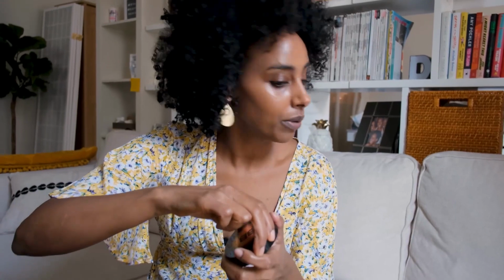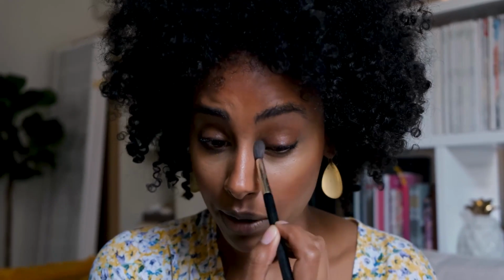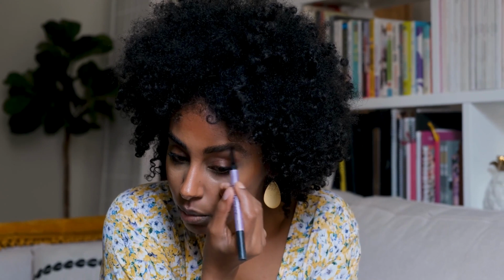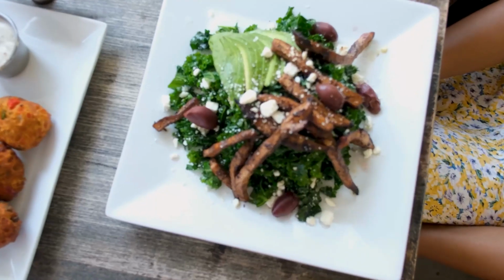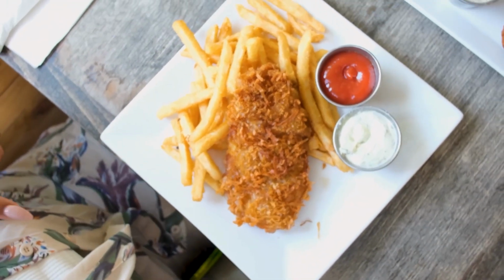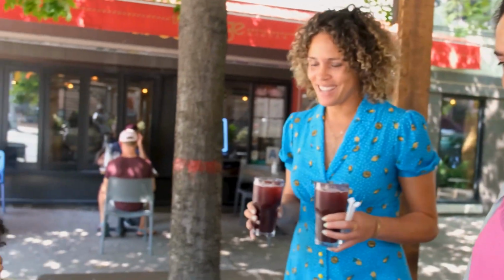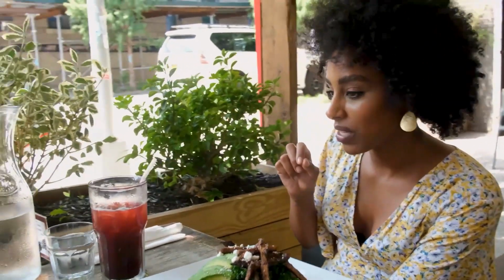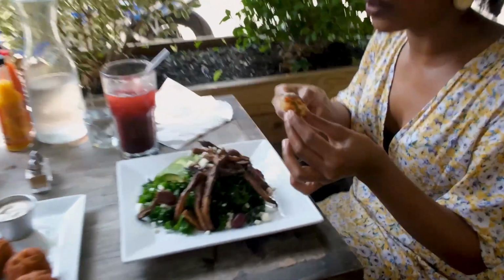Exploring Harlem, New York Episode 3: The Edge - Full Episode | Ft. Delina Medhin and Danielle Lewis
On Episode 3 of Exploring Harlem, New York my friend Danielle (@thedaniellelewisshow) meet up at The Edge Harlem. I've been going to The Edge for a while now and I love the food. It's influenced by both Jamaican and English cuisine.

A family-owned restaurant run by Juliet and Justine Masters along Edgecombe Avenue in Harlem, the atmosphere of the place is warm, cozy, and friendly. Definitely a place to bring a friends or
make a new friend at the bar.

Check out The Edge here and bring a friend or two

Follow @delinamedhin and @delinamedhinpresents on Instagram for more updates on Exploring Harlem.

Executive Producer - Delina Medhin
Producers - Celine Bengzon and Maria Vergel de Dios
DoP - Kyle Corea
Video Editor - Precious Salazar